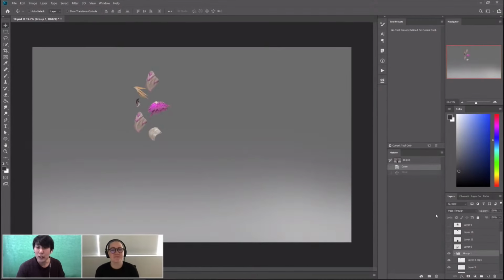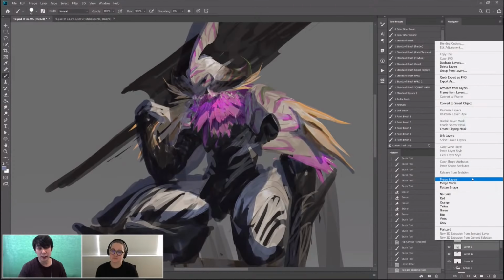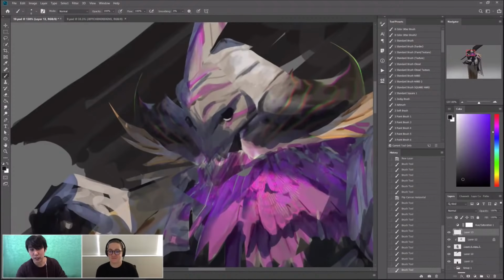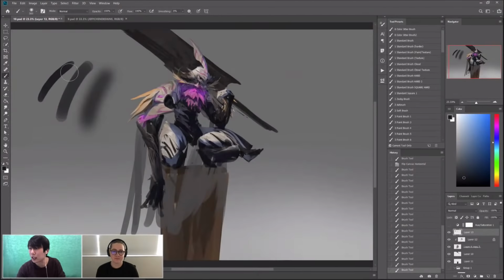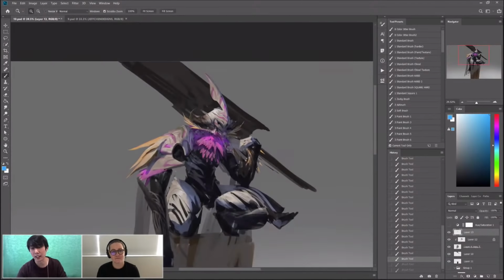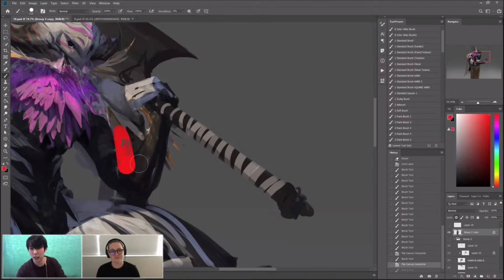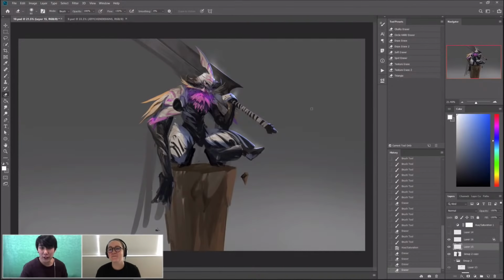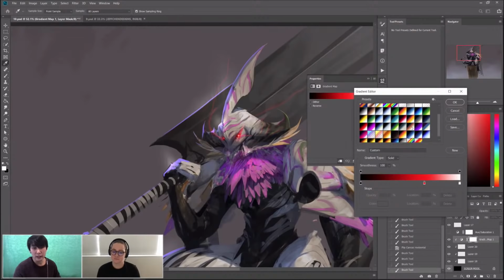Kit-Bash Illustration with Jeff Chen - 2 of 2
Jeff Chen is a Freelance Character Concept artist based in Sydney, Australia.

In this session, Jeff will use a technique called Kit Bashing to create fantastic illustrations using Photoshop.